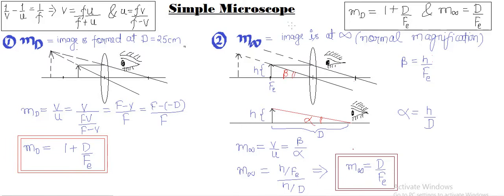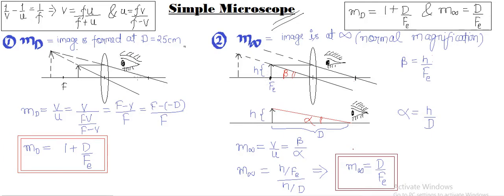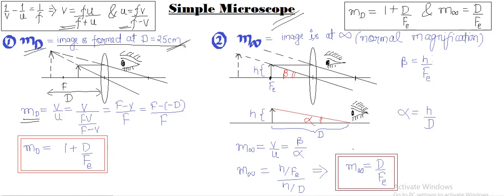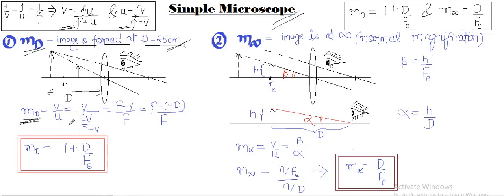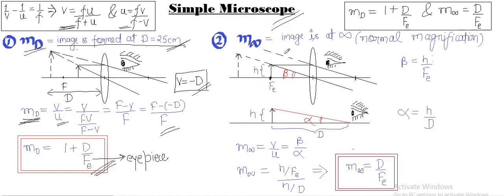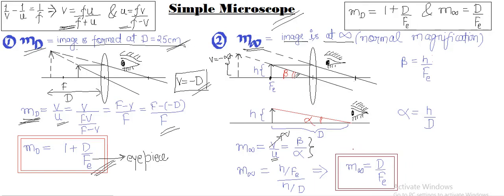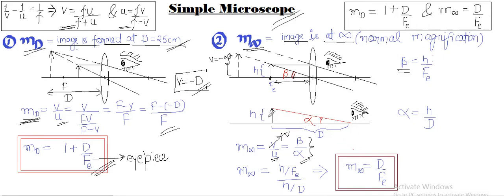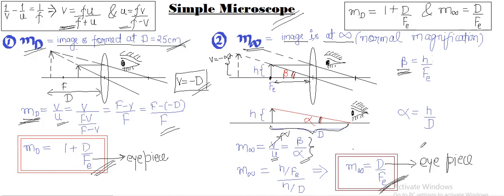SIMPLE MICROSCOPE MAGNIFICATION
Brief Explanation of Magnification by SIMPLE MICROSCOPE as per the syllabus of IIT-JEE & NEET Examination